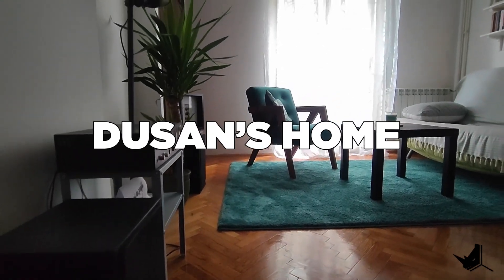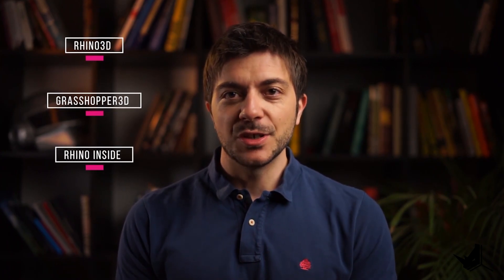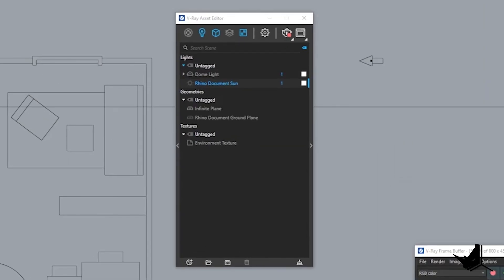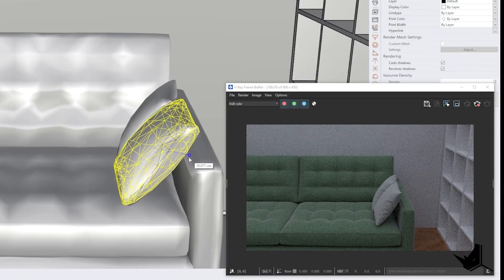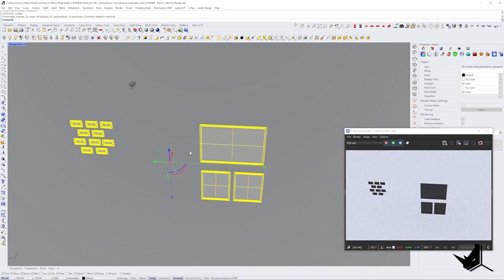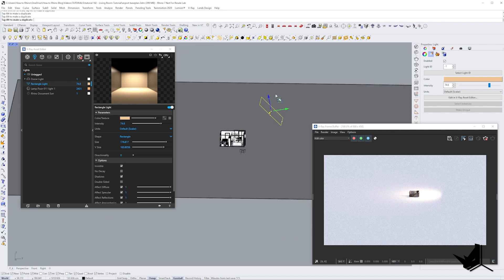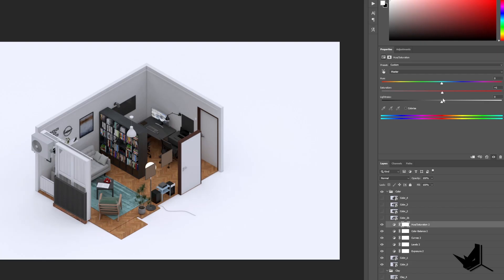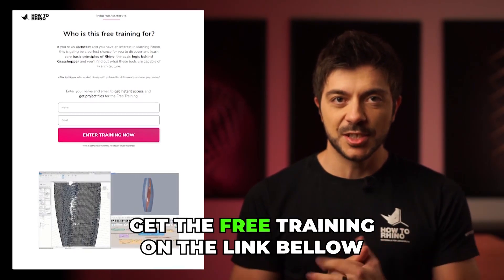I Turned My Room into AXO Diagram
In this tutorial, I'm going to show you the workflow that I used to create my living/working space and convert it to a high-quality axonometric diagram at the end. I'll be using Rhino to bring my space to life, and I'll be sharing all my tips and tricks with you along the way. From setting the perfect lighting to finding the right materials and doing the post-production in Photoshop.

In the extended version of this tutorial, available on our Patreon page, you'll be able to see a complete 2-3h video of how I started modeling from scratch, importing models, creating details, and on top of that you'll get all the project files so you can practice along.

Music/Artist:
Sea Breath, Maurizio Lampugnani